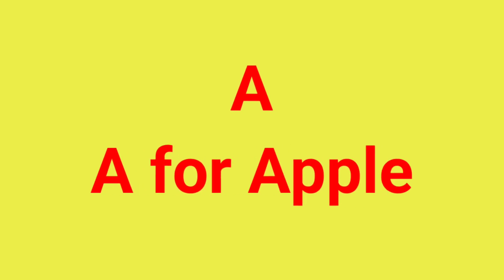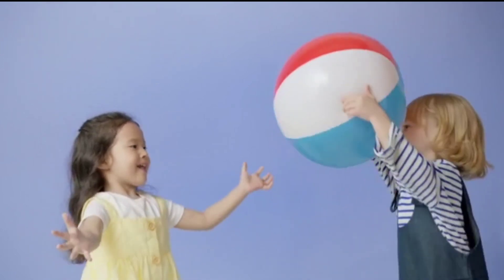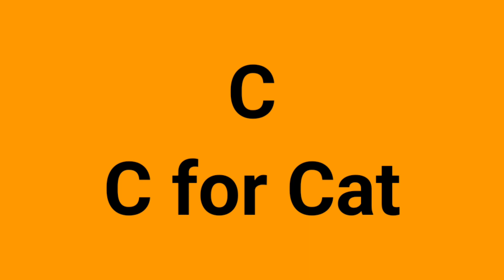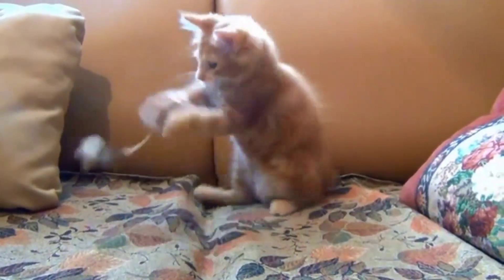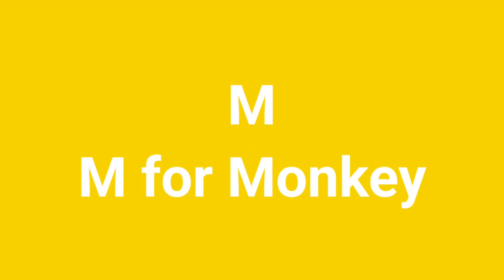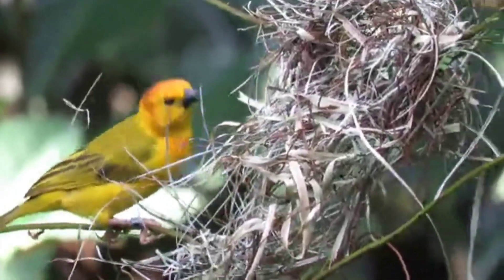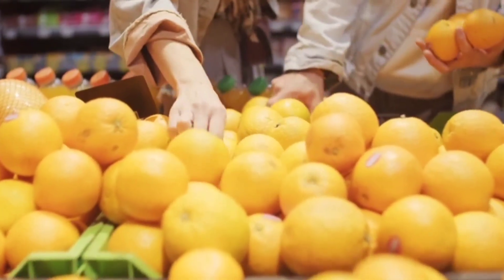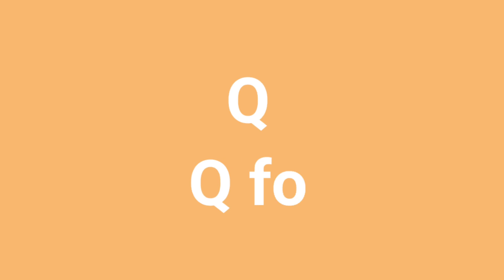ABCD, a for apple b for ball c for cat, abcd, alphabets, phonics song, abcde for toddlers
alphabet song
a for apple song
abcd rhymes
abc song
abcd
abcdefghijklmnopqrstuvwxyz
abcd varnamala
english alphabet
english varanmala
kids alphabet
ए फाॅर एप्पल स्पेलिंग
एबीसीडी

Dosto aapke support and pyar se hum aapke liye daily new videos lekr aate hai taki aap hamesha update rahe.

We are making children entertainment videos and hope so kids will enjoy our videos and learn new things.